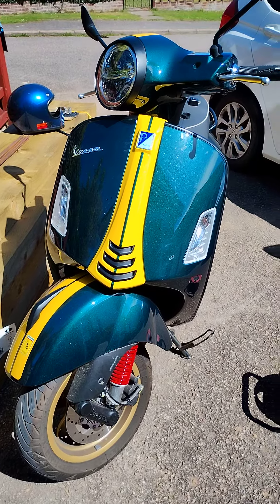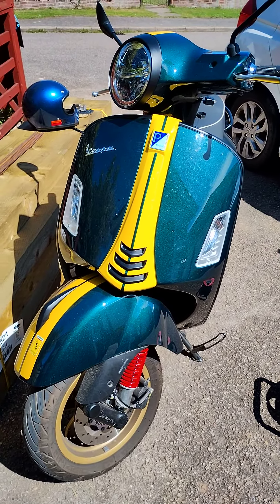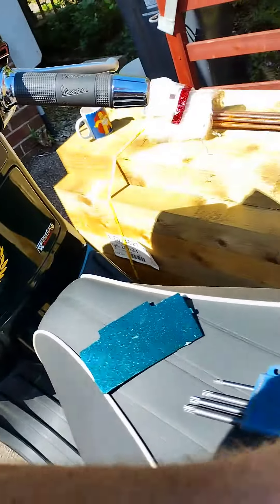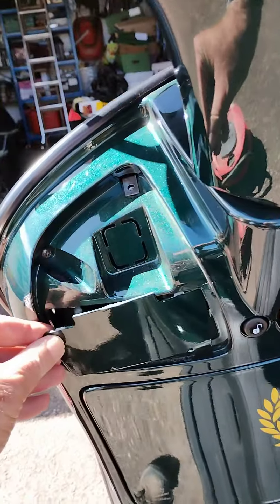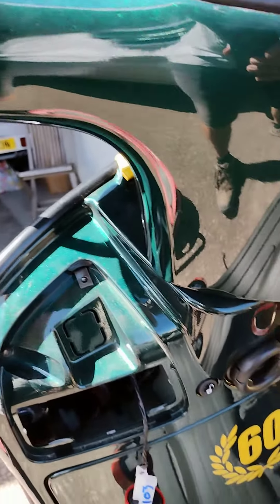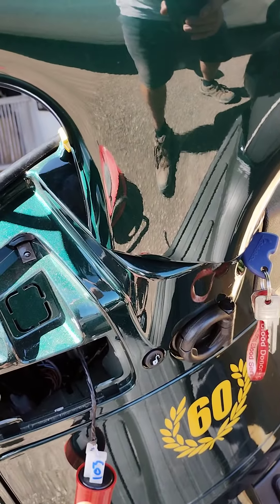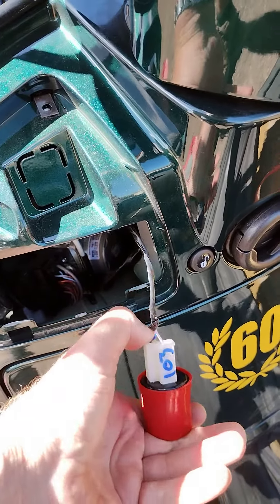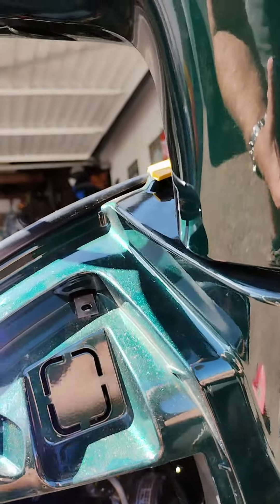Vespa GTS 300 HPE indicator flasher relay location swap for audible relay